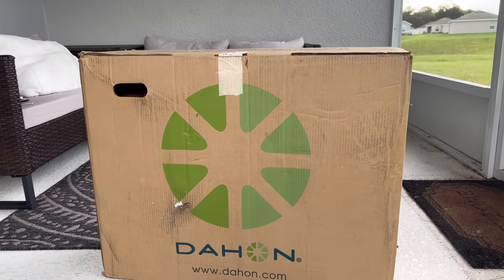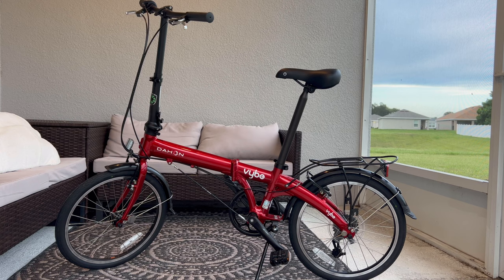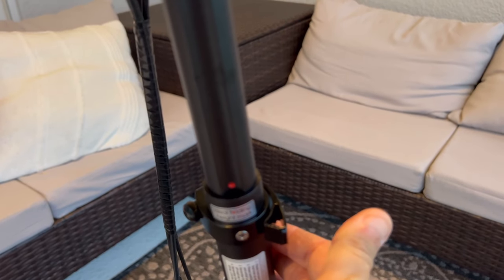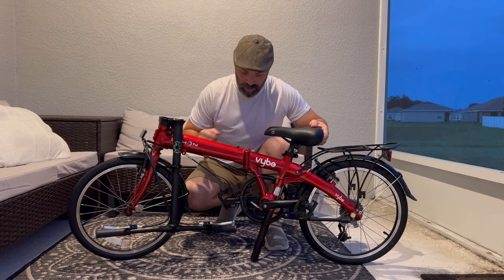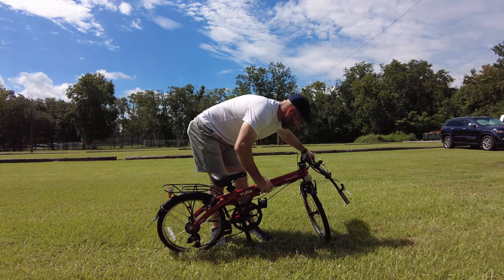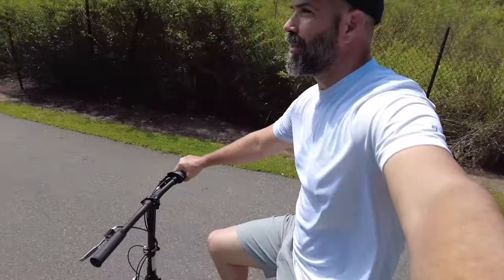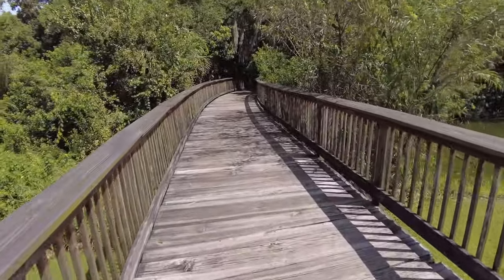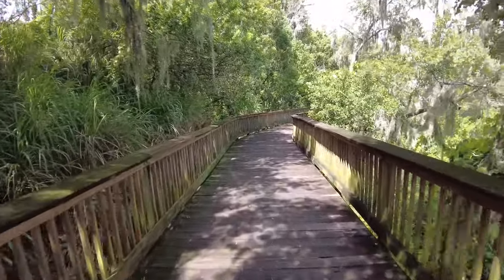Dahon Vybe D7 Foldable Bike | Unboxing & Review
Cameras
iPhone 13 Pro
DJI Pocket 2
Pocket 2 accessories
SD Card
Smatree Power Stick for Osmo Pocket 2

Skechers Shoes

If you like this content and would be interested in donating to this channel, please go